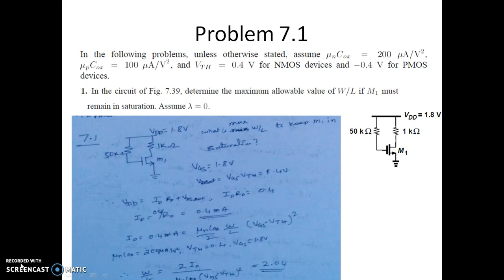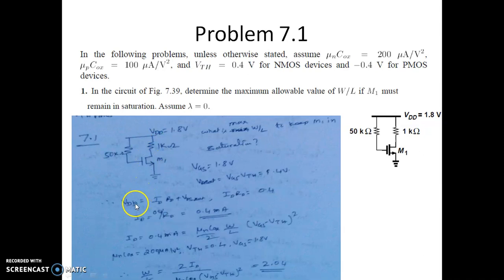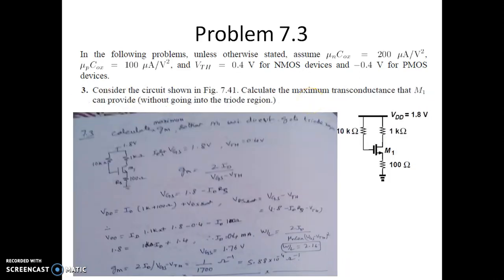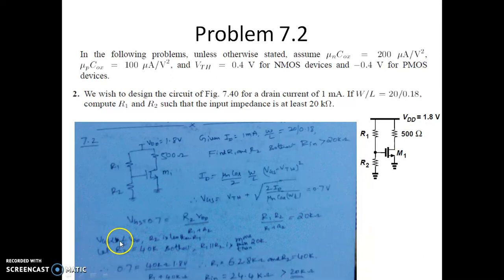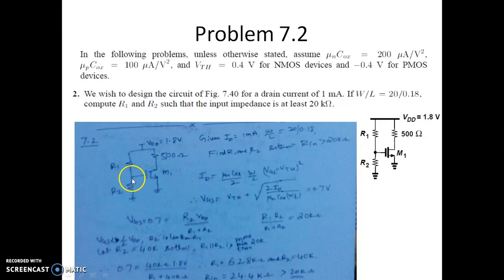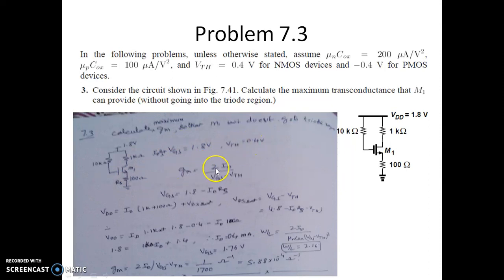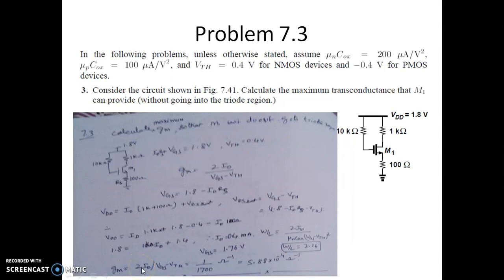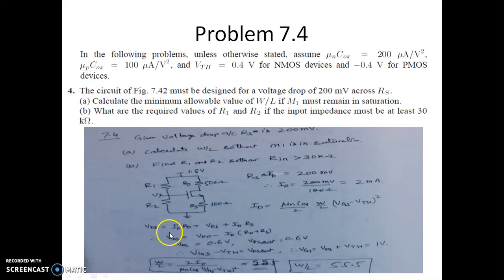23 chapter 7 1